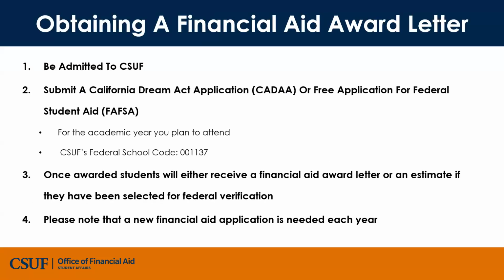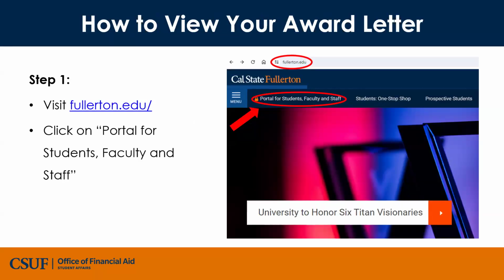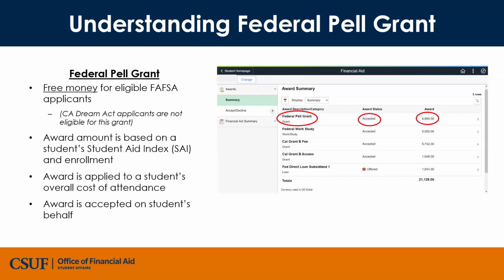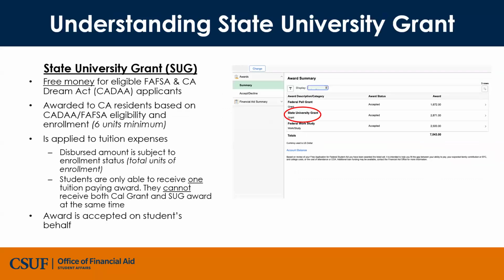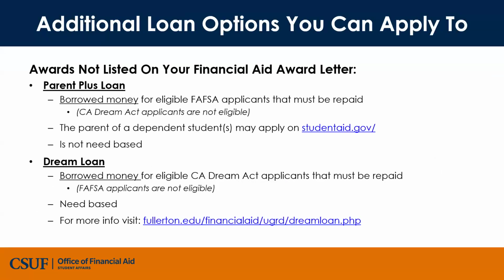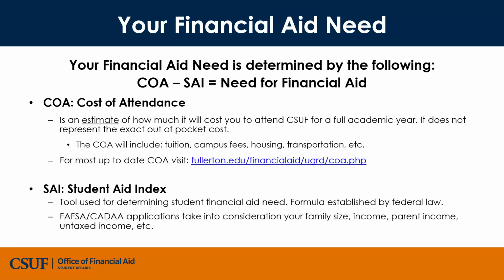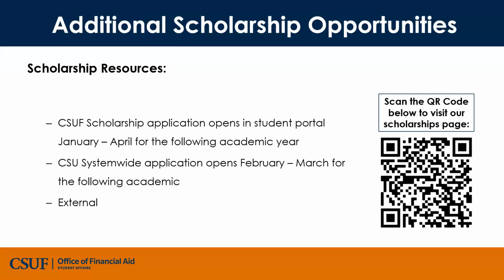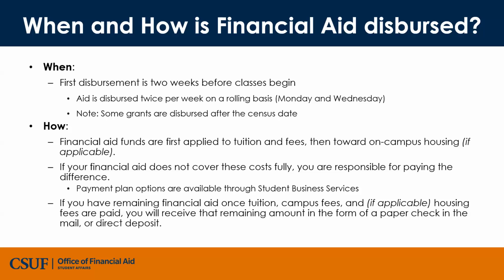Understanding Your 2024-2025 Financial Aid Offer Letter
Join us as we discuss your 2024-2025 financial aid offer letter.